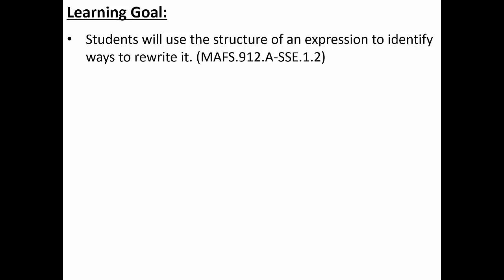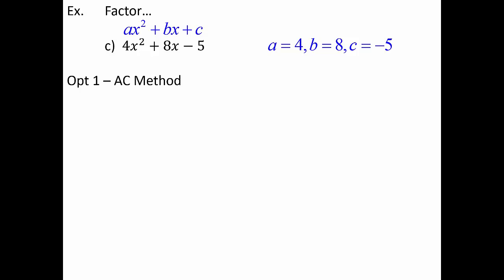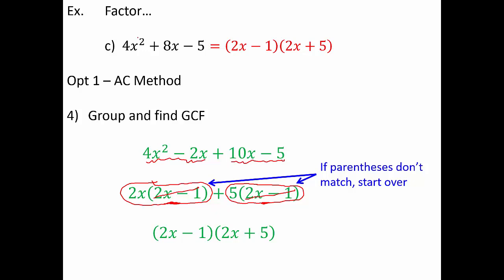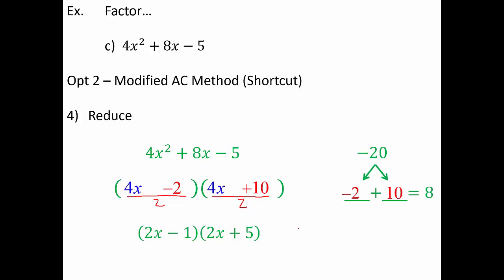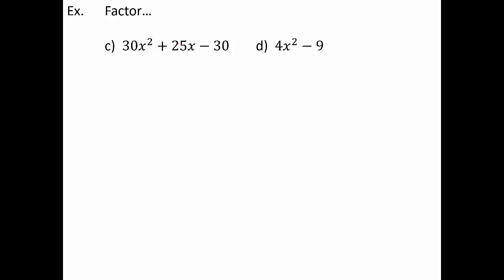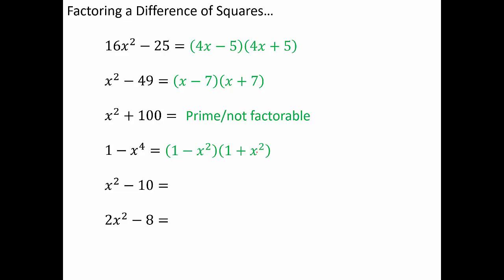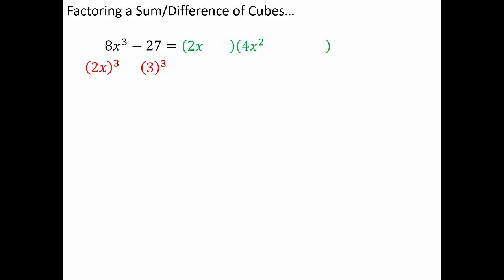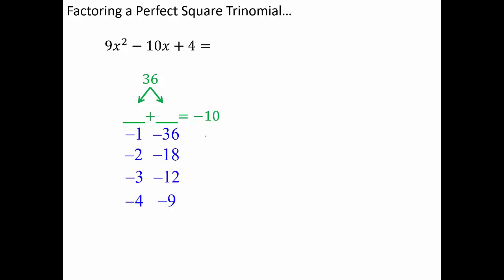Lesson 0.2 - Factoring Review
GCF examples 1:40
AC Method Option 1 6:19
AC Method Option 2 15:29
Why it works 20:25
AC Method example a 24:25
AC Method example b 26:03
AC Method example c 27:00
AC Method example d 29:22
Difference of Squares examples 31:20
Special Case Summary 36:04
Sum/Difference of Cubes examples 39:39
Perfect Square Trinomial examples 44:05